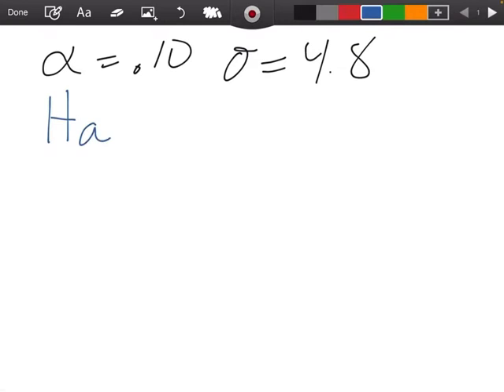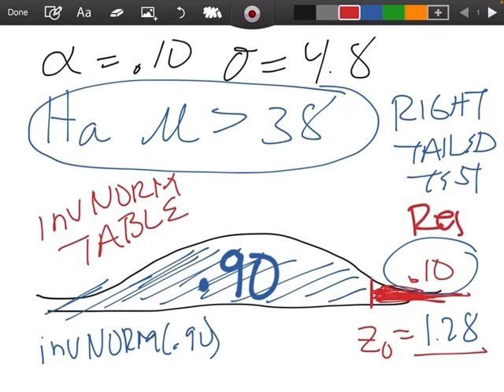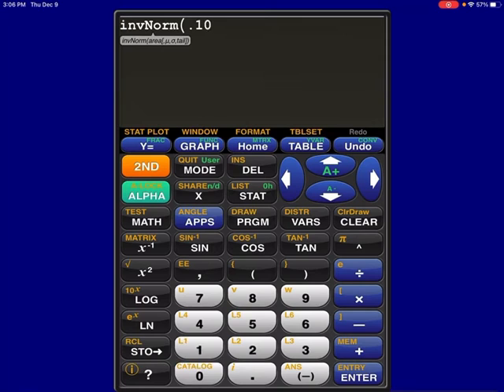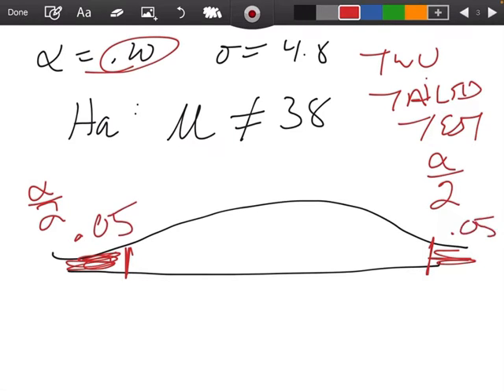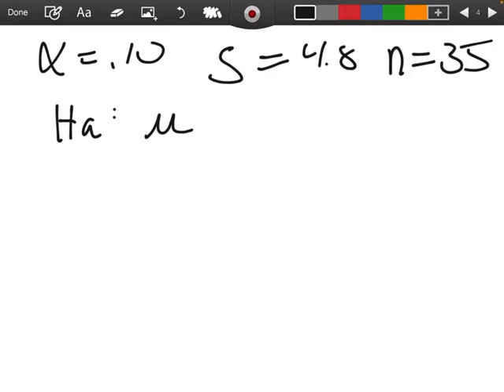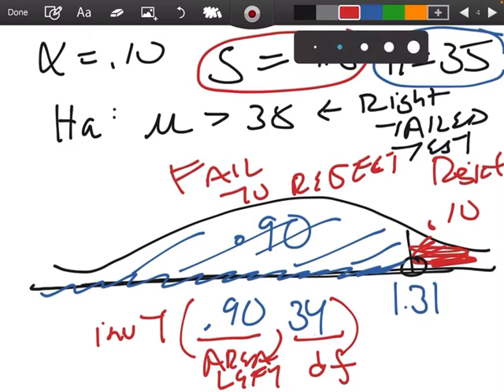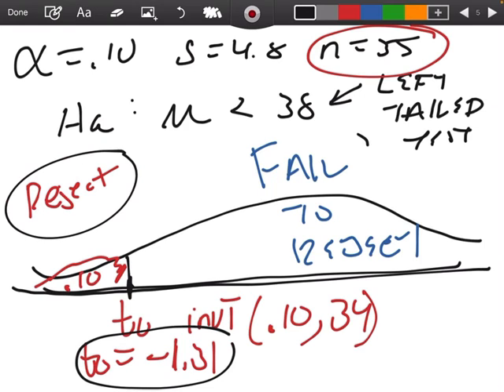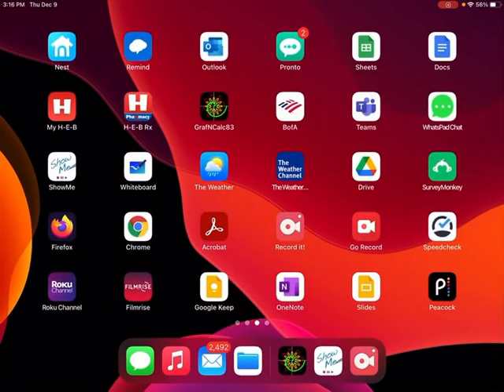How to find the critical values in hypothesis testing